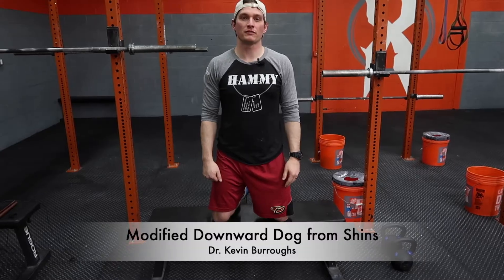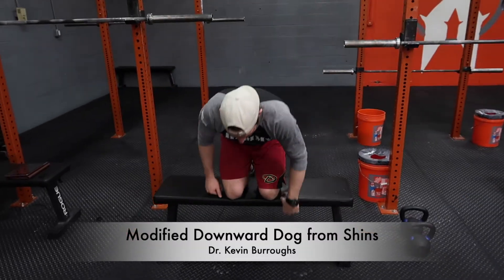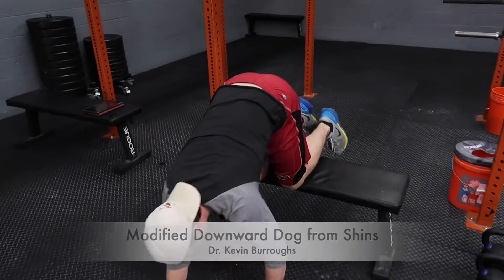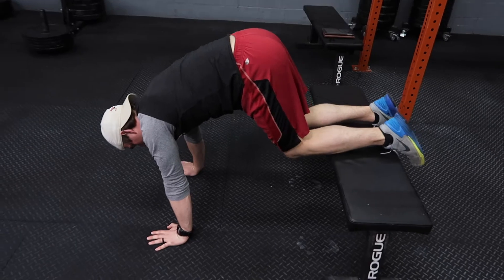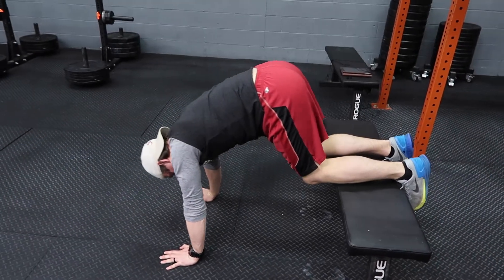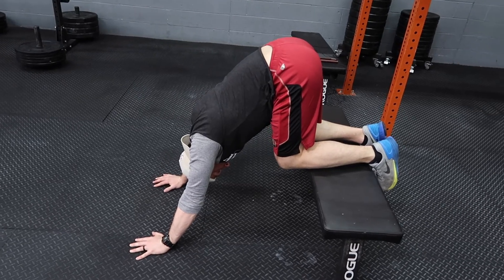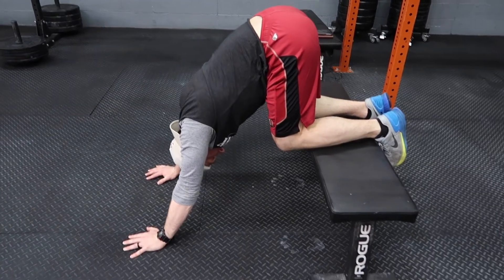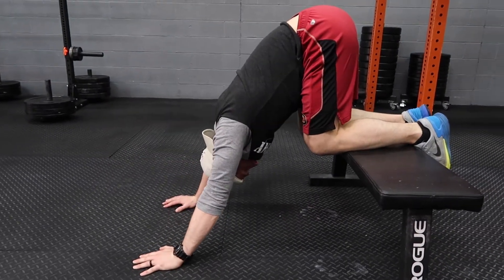Modified Downward Dog from Shins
Kneel on a chair or bench and place your hands on the ground. Position your legs so that your shins are on the edge of the chair/bench. With your hands on the ground, pull your head and body (through the window) towards your shin so that you are in the downward dog position. Hold for 3-5 seconds and relax.